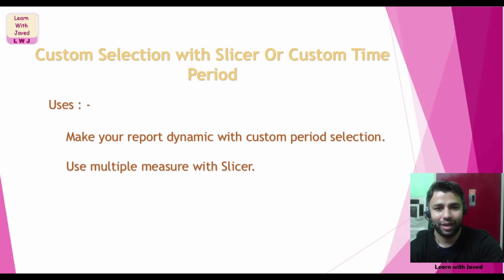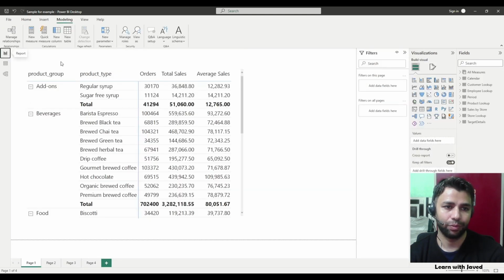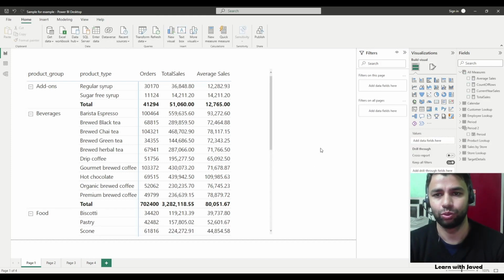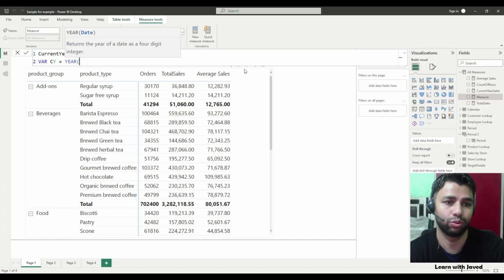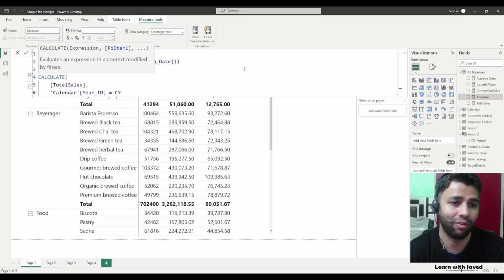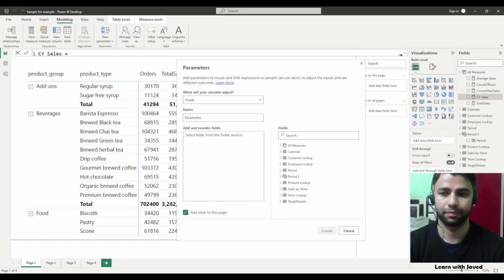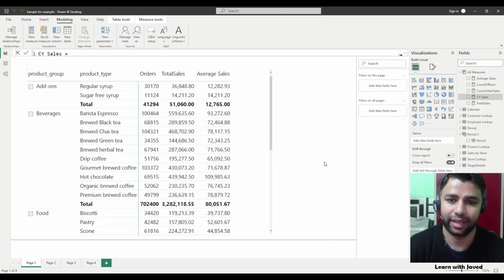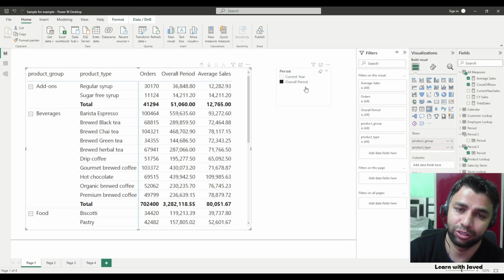Make your report Dynamic | Create Custom Slicer | Time Period Slicer | Measure with Slicer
This will help us to create custom slicer and make our report dynamic